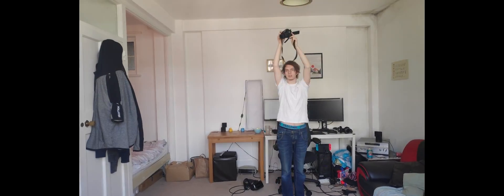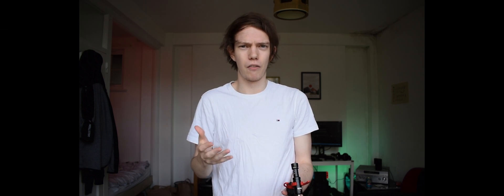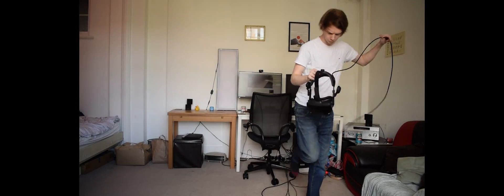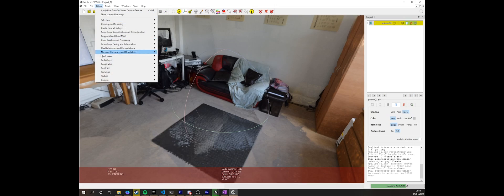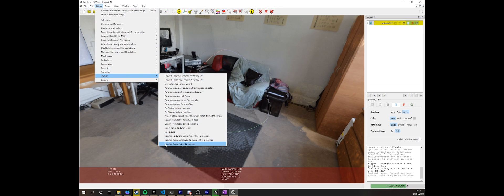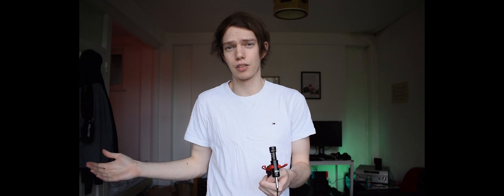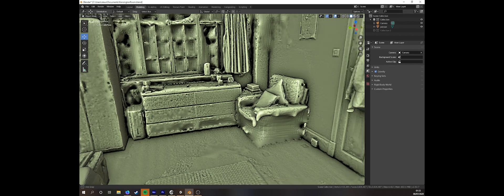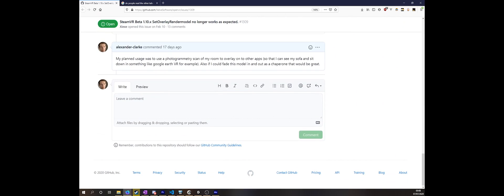My room in Virtual Reality!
As part of my dissertation I worked on mapping out my room so that I could take it and import it and see it in virtual reality. I was just so excited by this tweet

I have released my code so hopefully more people can try this. This is using a Valve Index headset but should hopefully work with other OpenVR headsets (shouldn't work with Oculus though)

Streaming Tuesday-Friday (Maybe Monday aswell, we'll see)